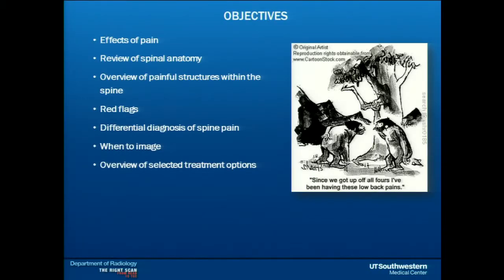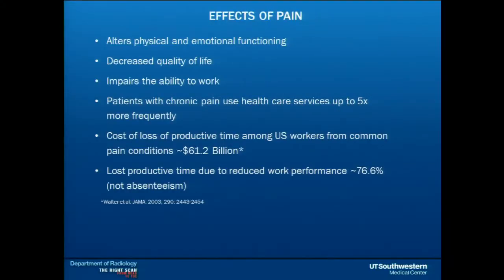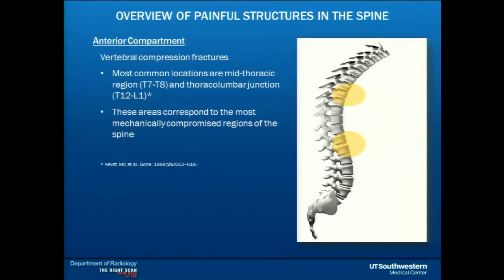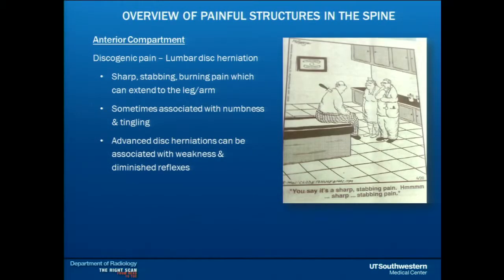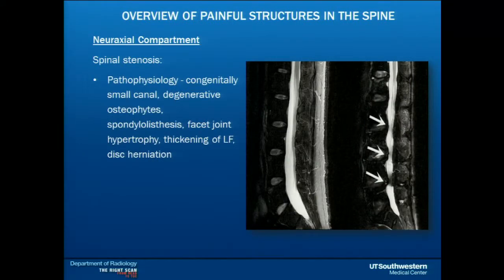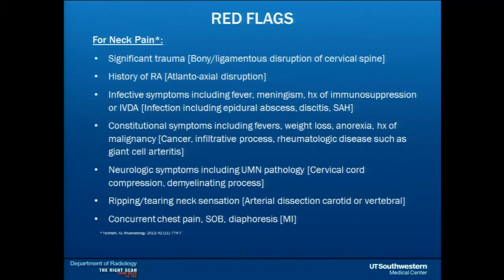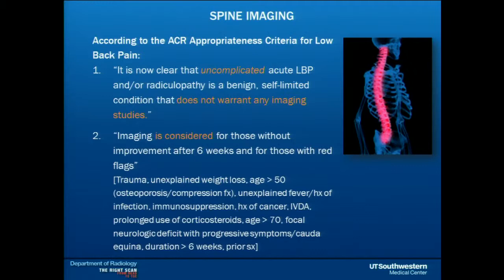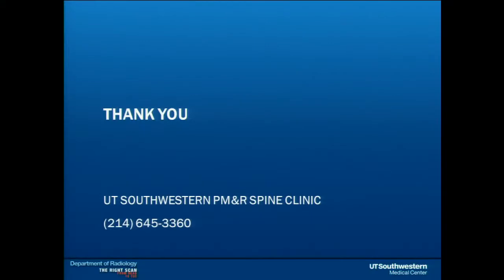Nonsurgical Treatment of Lower Back Pain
Kavita Trivedi, DO, discusses nonsurgical interventions in management of back pain.